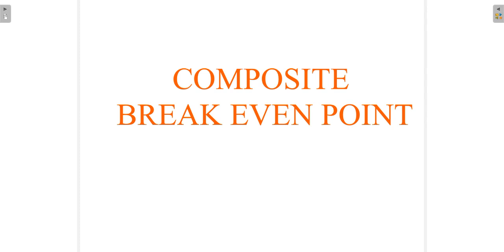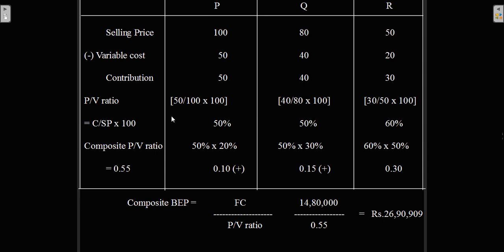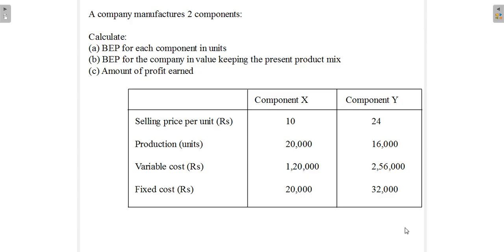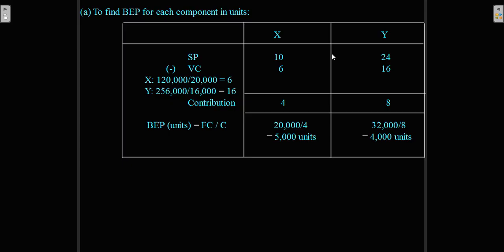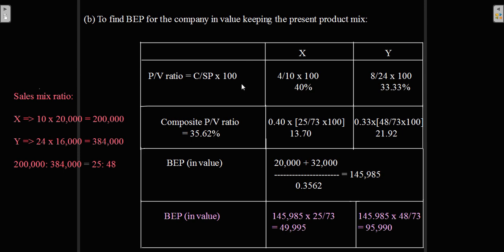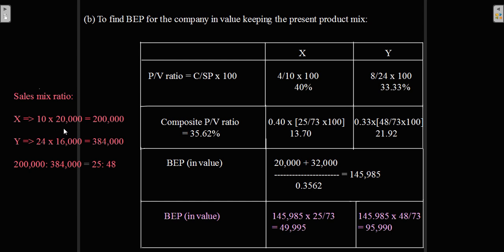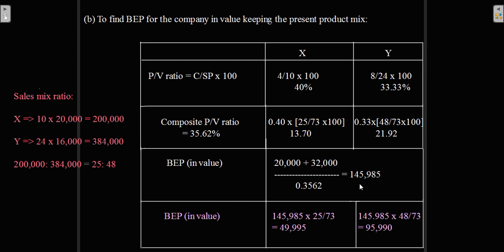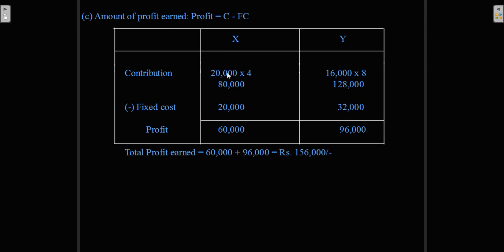Composite Break Even Point - Financial and Management Accounting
Text book credits - Financial and Management accounting - TS Reddy, Y Hari Prasad Reddy